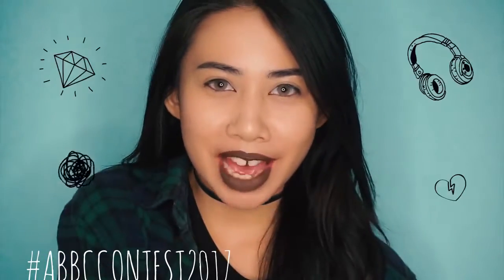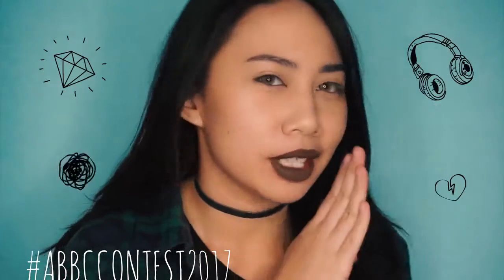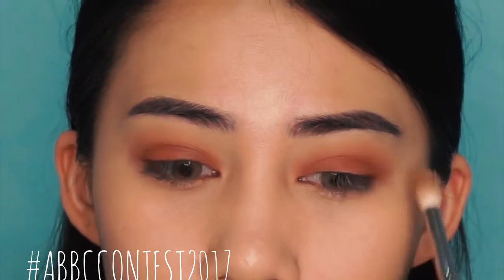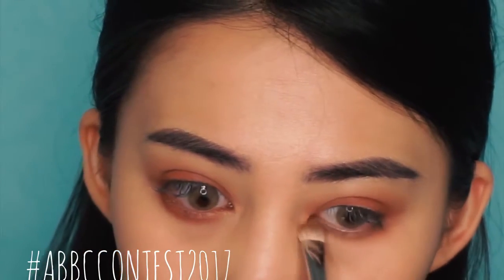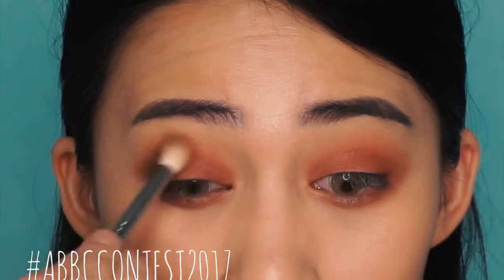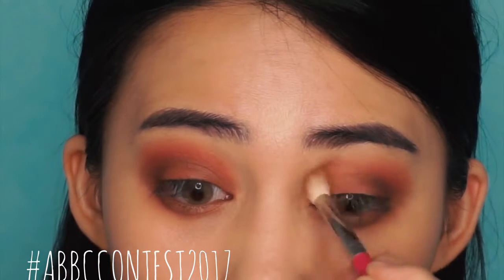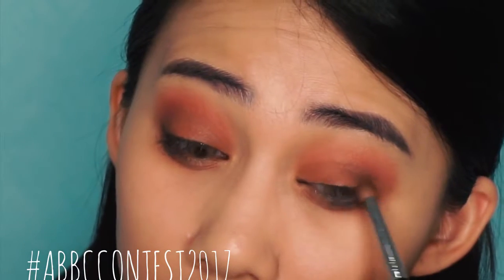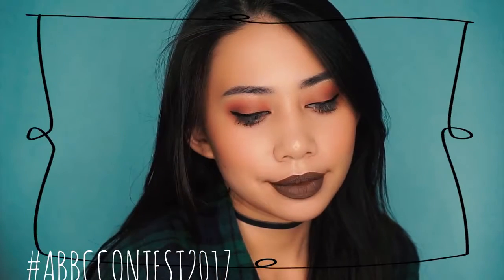MEGA CHINTASIH Bad-Ass Bish Look for Cathy Doll's ABBC2017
MEGA CHINTASIH submission for the TOP 30 of Cathy Doll's Asia Beauty Blogger Contest 2017!

" I hope you enjoy my very first mini interactive video! Thank you @cathydollindonesia for choosing me as one of the top 30!

Products that I reviewed in the video:
NUDE ME Liquid Lip Matte in #2 True Brown
Realbrow 4D Tattoo Tint in #4 Grey Brown
AA Matte Powder Cushion in #23 Natural Beige and #24 Medium Beige

|| CATHY DOLL ||❤️

Bedak pemutih Penghilang jerawat Sabun wajah Krim Pemutih Skin care Makeup Facial wajah Penghilang komedo Masker wajah